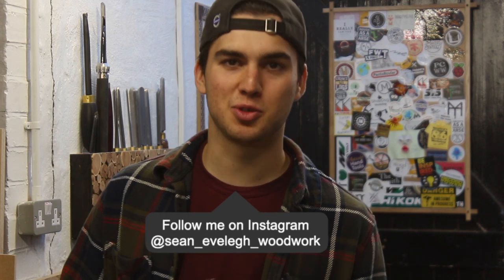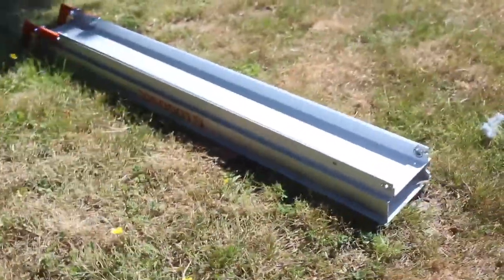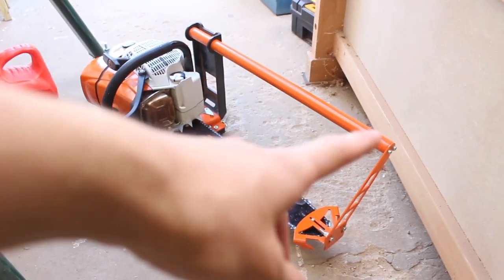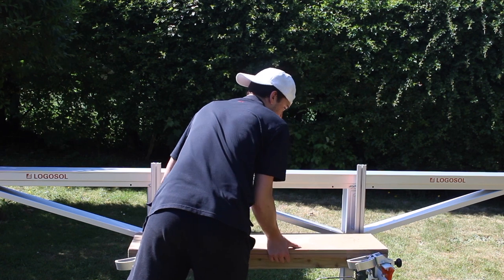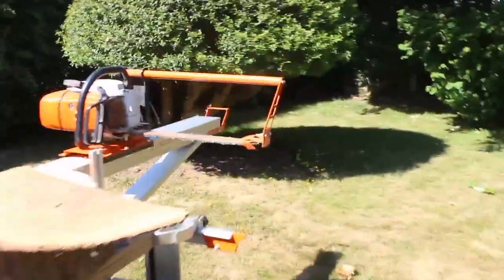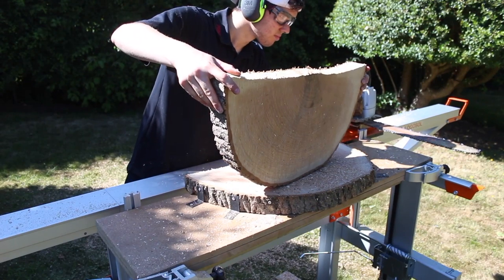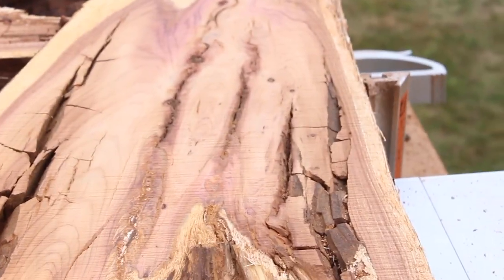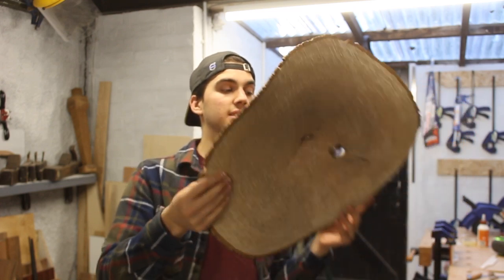Milling on the Logosol F2 Sawmill! (Stihl MS 661 Chainsaw) Sawing Huge Ash Cookies and Cherry Logs!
Milling With The Logosol F2 Sawmill!

In this video I will be setting up and milling up logs with my Alaskan sawmill, (which is a chainsaw mill) I will be using my Logosol F2 sawmill, with the Stihl MS 661 chainsaw. The sawmill is used for rip cutting (for slabs and ripping trunks into boards/ planks). You normally you a ripping chainsaw chain blade, but I changed my chain to a cross cut chain so that I could slab up cookies. The fuel I used was Aspen 2 and I used Stihl bar oil to lubricate the chain. In the video I milled up an Ash cookie half round, a large full cookie and a pair of Cherry logs. I hope you enjoy the video

If you want to send me anything, please send it here:
88B Sidcup High Street
Sidcup
Kent
England
DA14 6DS